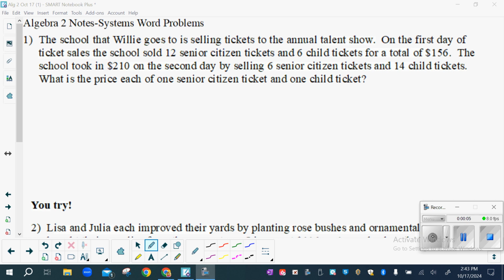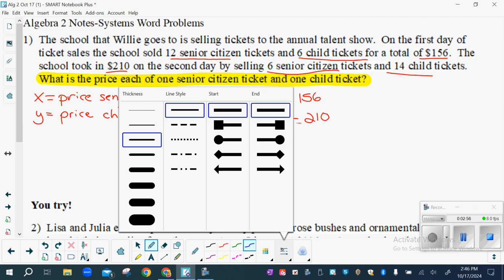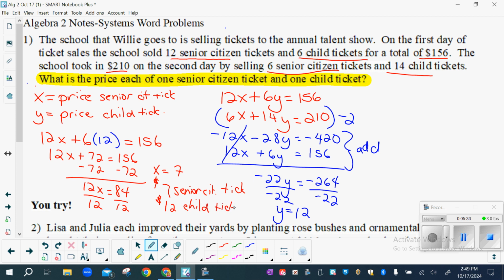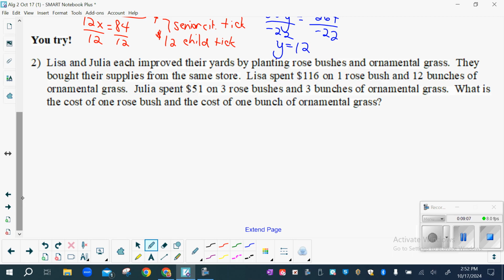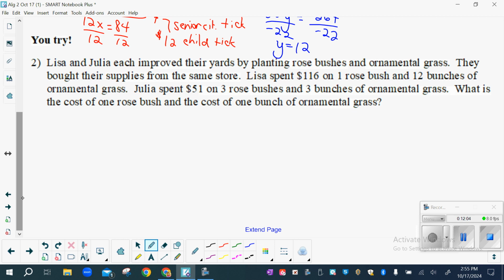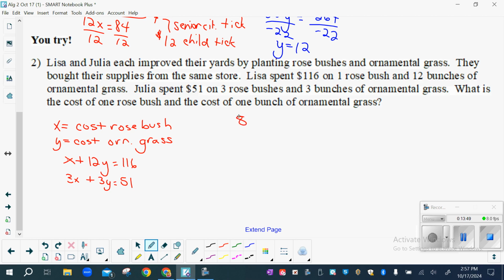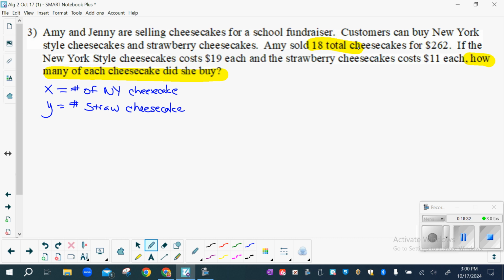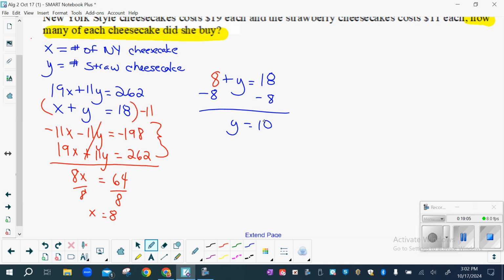October17 Alg 2 0303